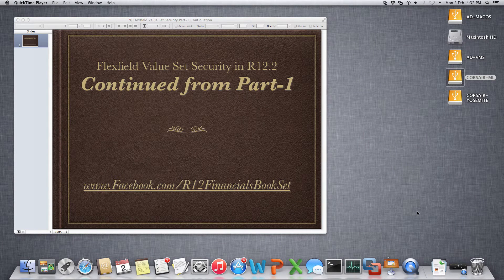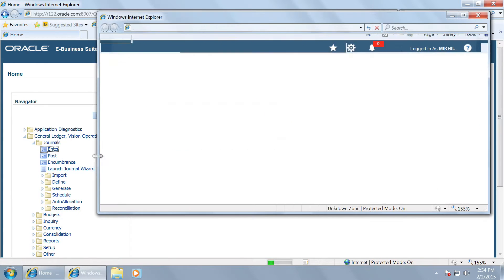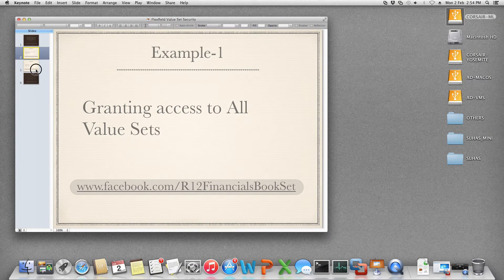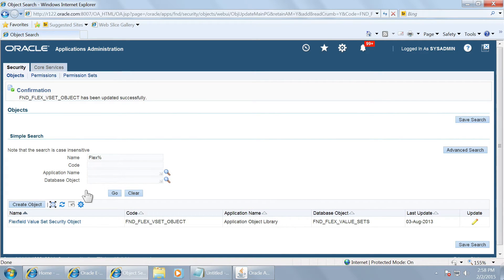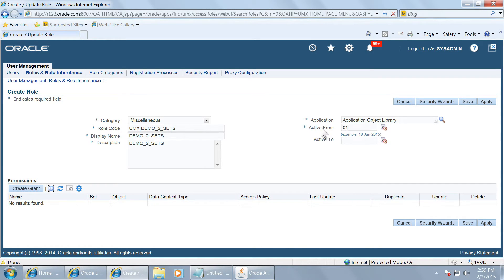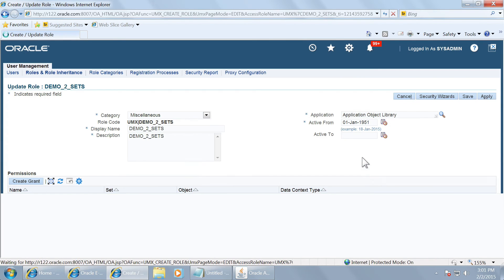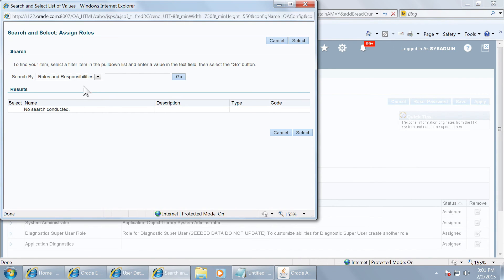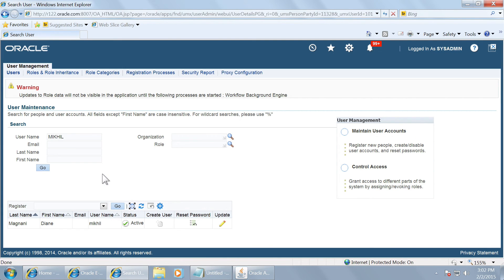Flexfield Value Set Security in Oracle R12 - Part-2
New feature Oracle eBusiness Suite R12.2 - Flexfield Value Set Security - Part-2 (Role Access to Selective Value Sets)